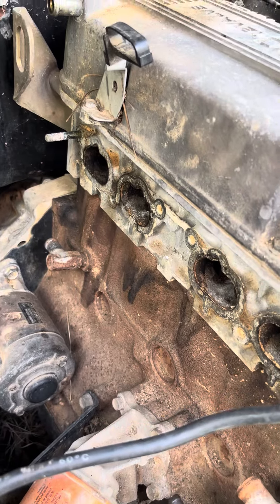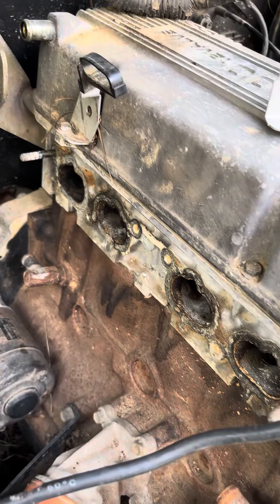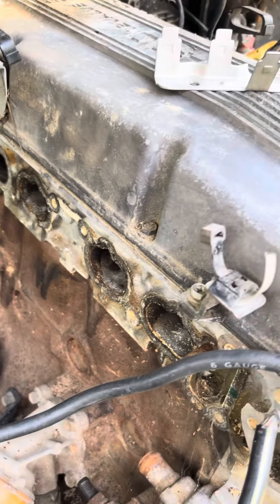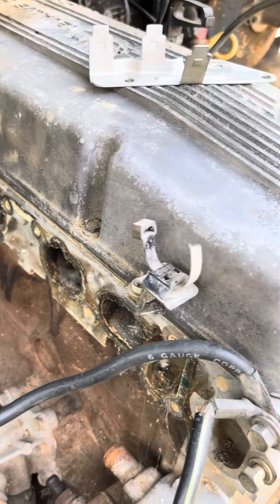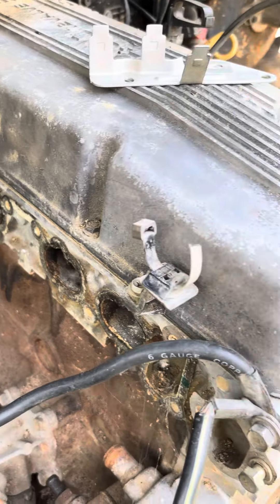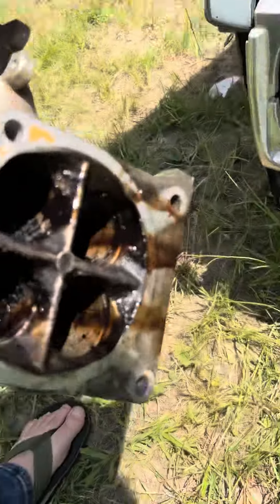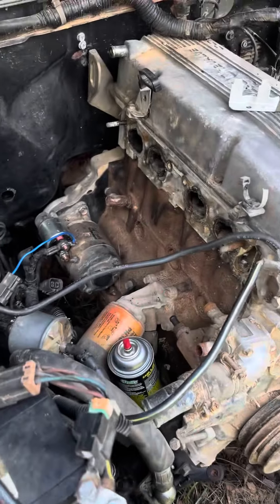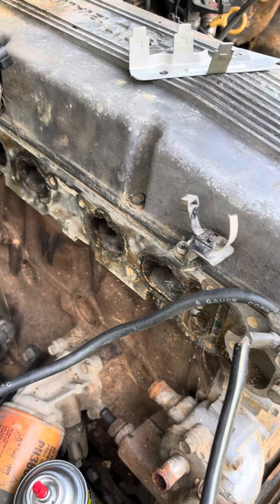Tried to fire off the Hardbody this weekend. It did not go terribly well